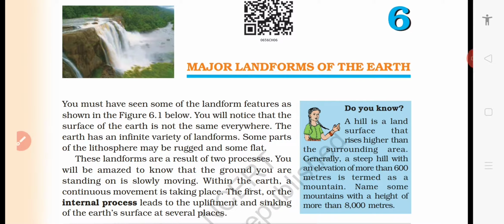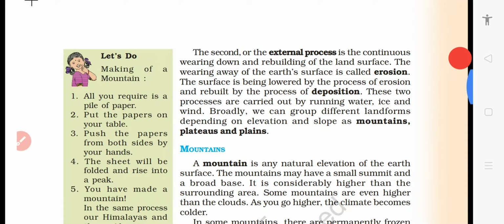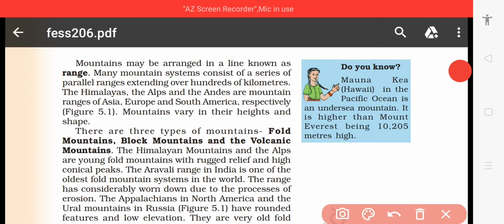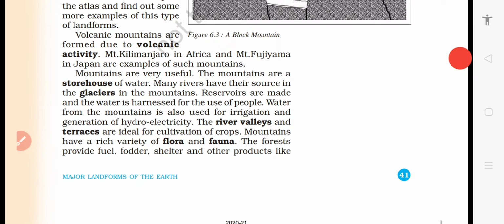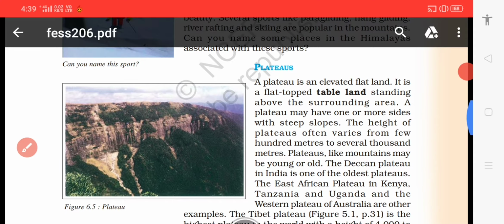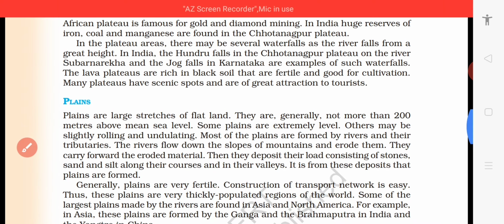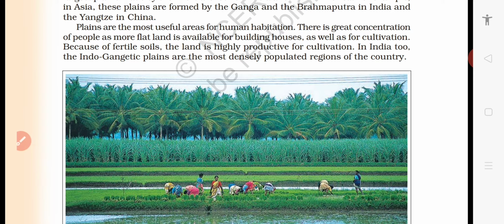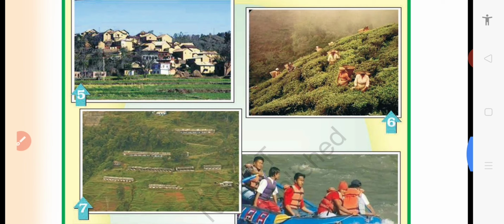Major Landforms Of The Earth geography chapter 6 class 6 in English NCERT Book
Land reforms

Mountain

Plateaus

Plains

Range

Block mountain

Fold maintain

Volcano mountain

Deccan plateau

Flood